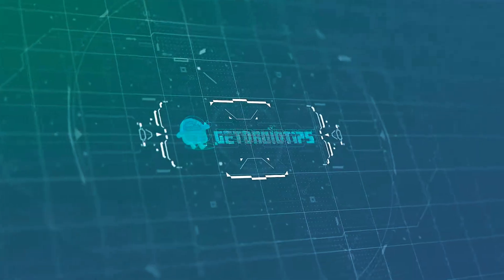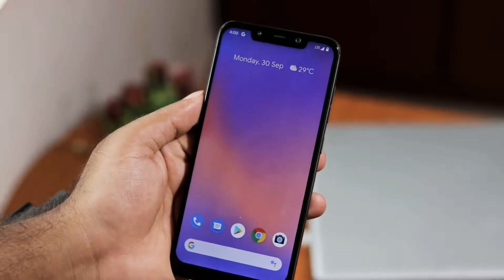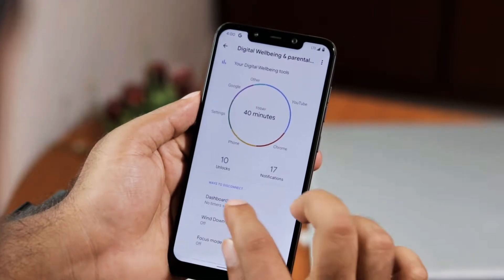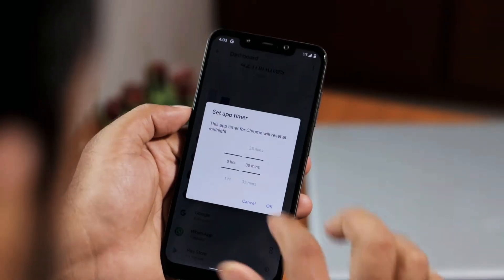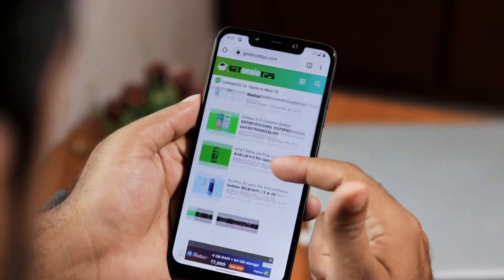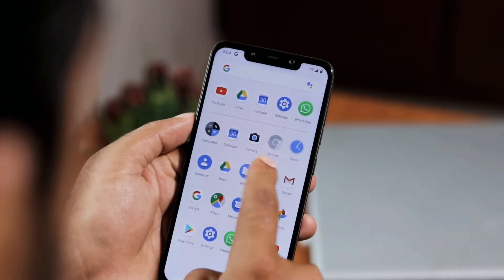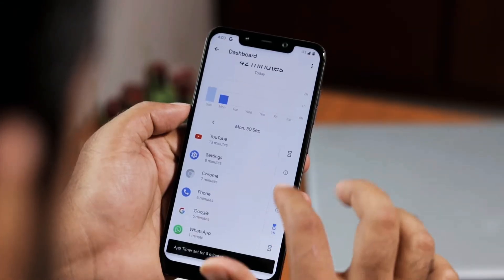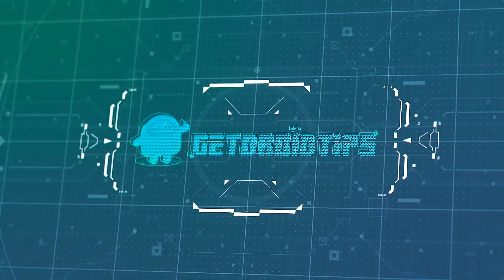Set App timer using Digital Wellbeing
How to Set timer for any App using Digital Wellbeing

1. Camera
2. Pro Camera
3. Memory Card
4. Laptop
5. Tripod
6. Microphone
7. Softbox
8. Phone Holder
9. GorillaPod
10. Drone
11. Action Camera
12. Laptop (Mac)